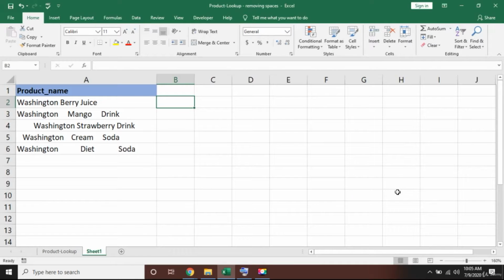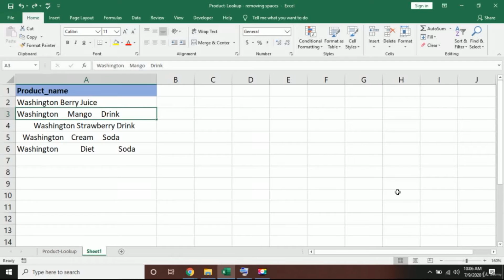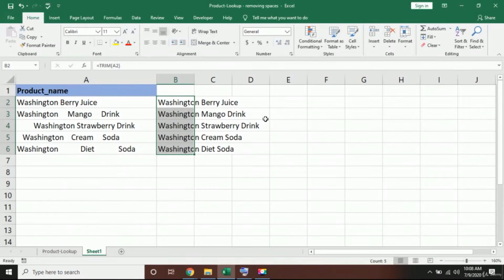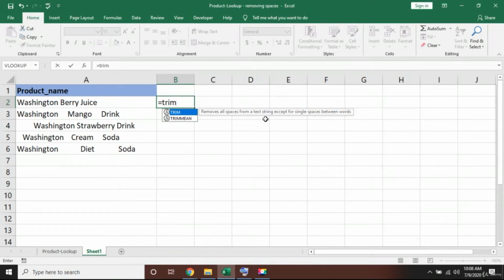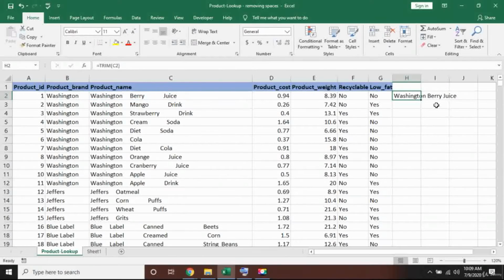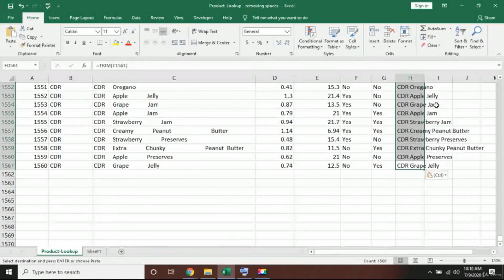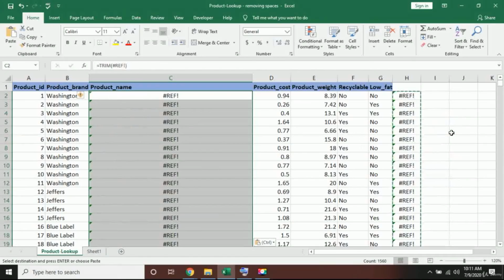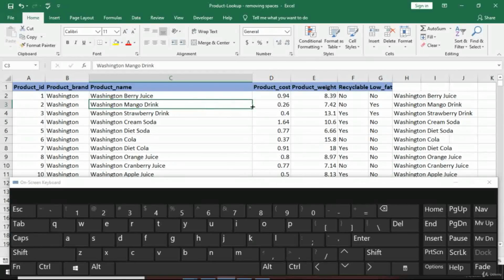How to Remove spaces in excel Ep 08